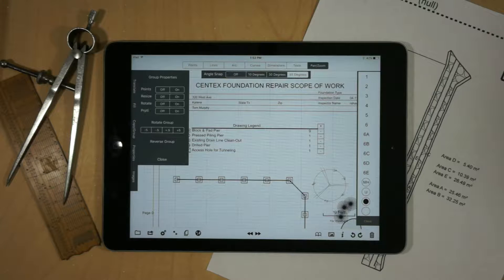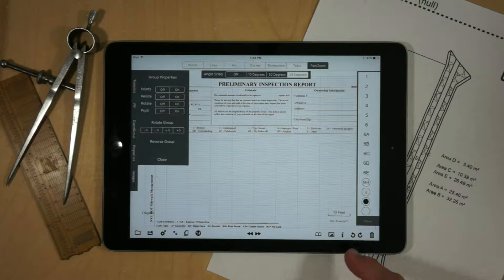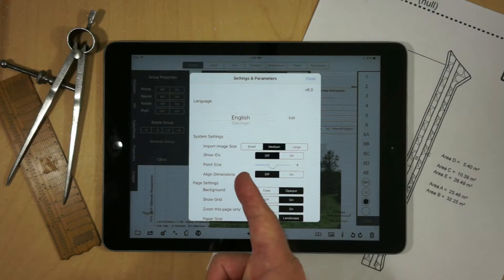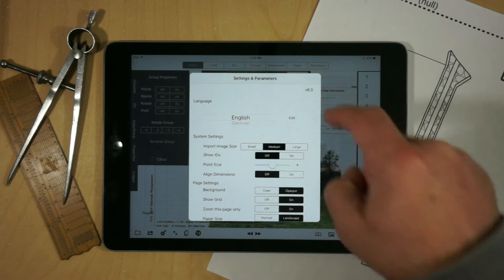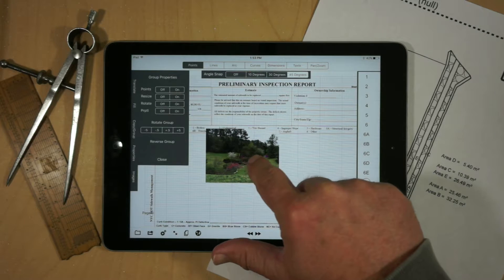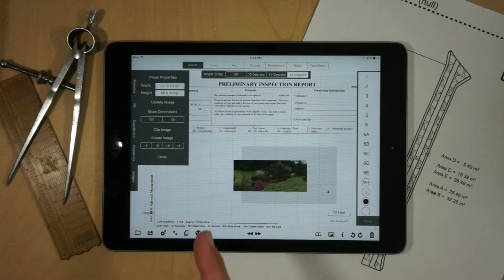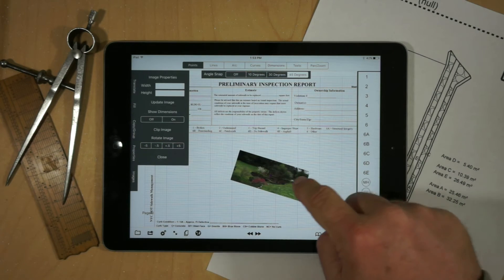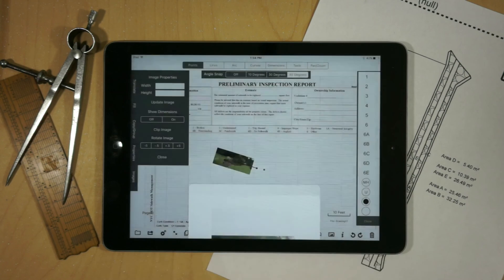GraphPad Pro - Working with Images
Shows how to work with images in GraphPad